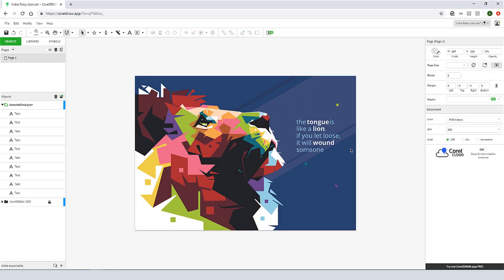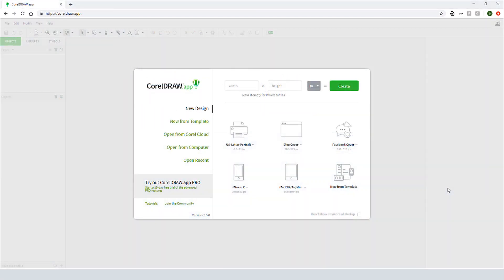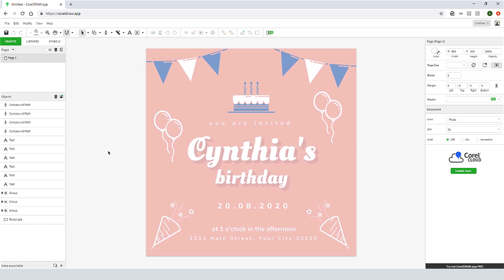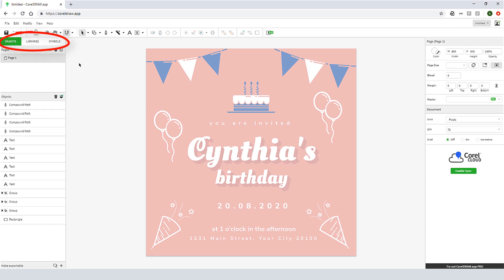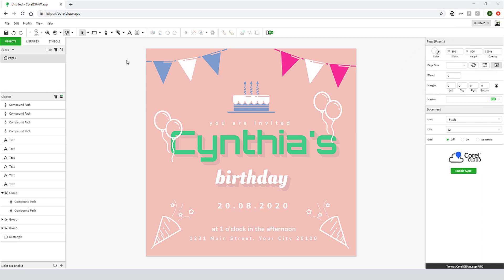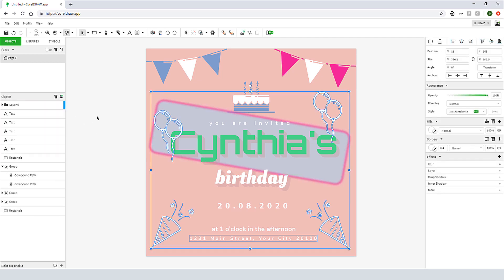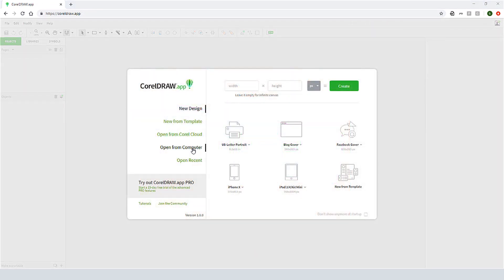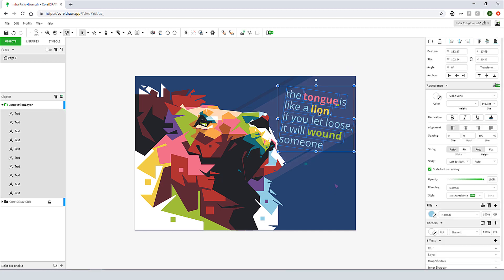CorelDRAWapp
With the new CorelDRAW.app you can turn good ideas into great designs the moment they arise. Learn how to open, edit and save files with this web app